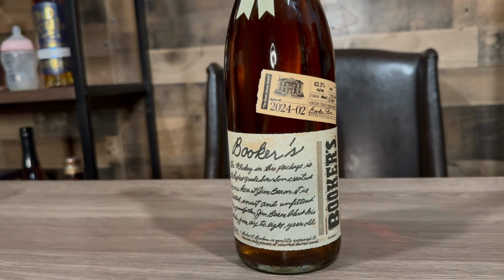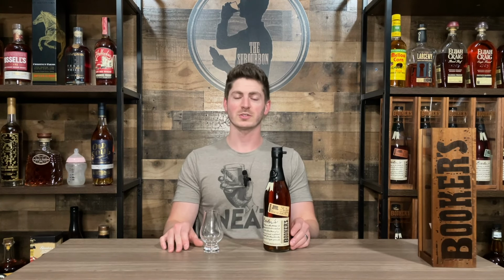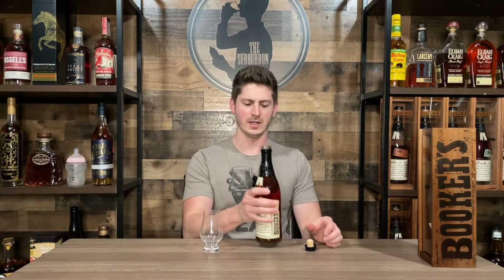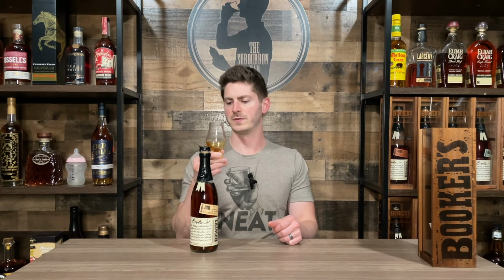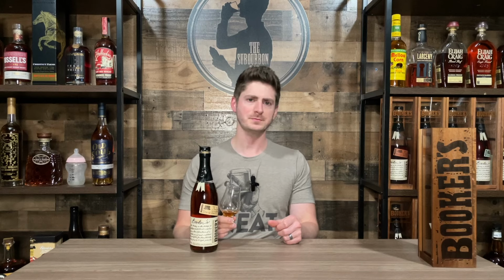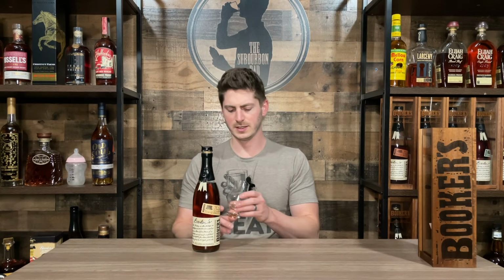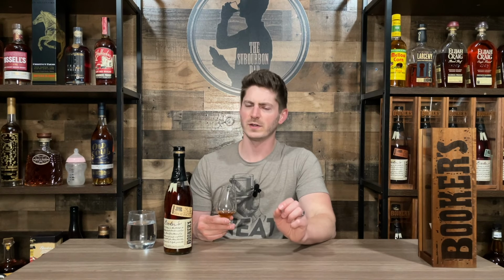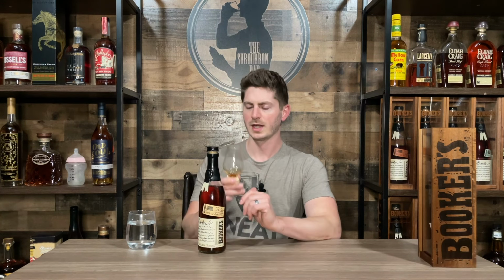Booker's 2024-02 | Beam House Batch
Booker's 2024-02 has landed! The question everyone wants to know the answer to...is it a good batch???

0:00 Intro
0:10 Bottle info
2:12 Nose
2:29 Palate
4:13 Adding water
5:26 Summary